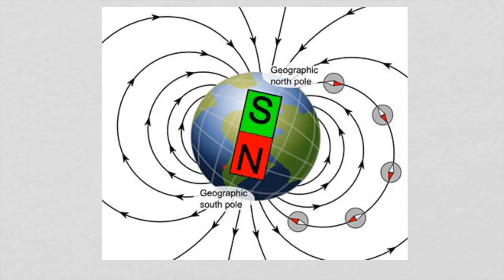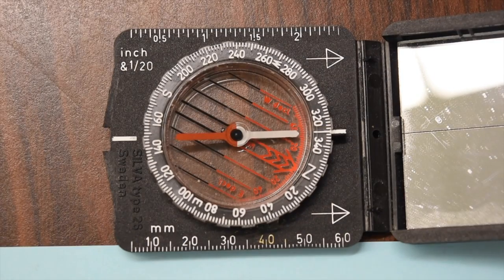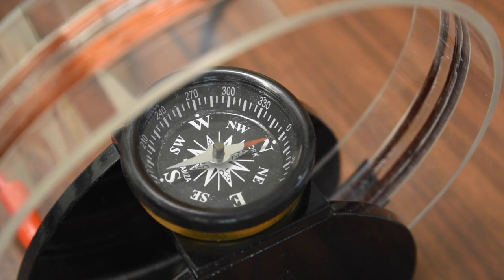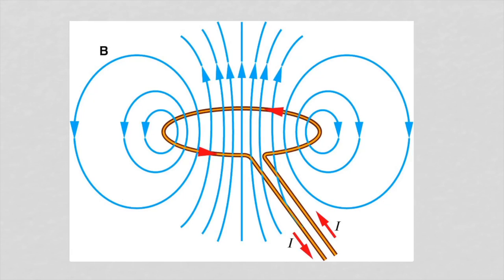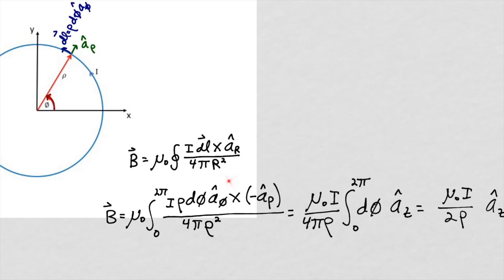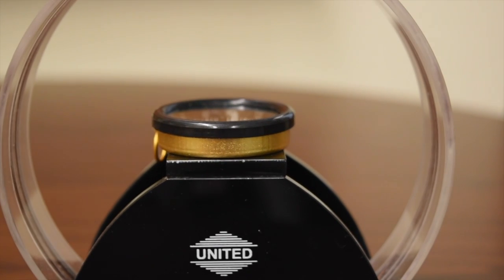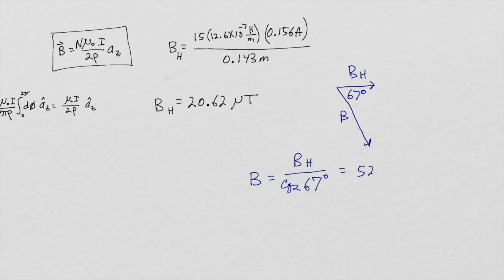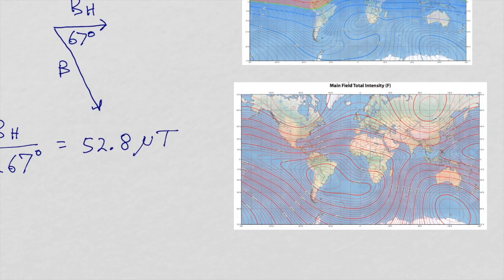Measuring Earth's Magnetic Field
In this video the magnitude and direction of the earth's magnetic field is measured at West Lafayette, IN (40.4259 N, 86.9081 W)).